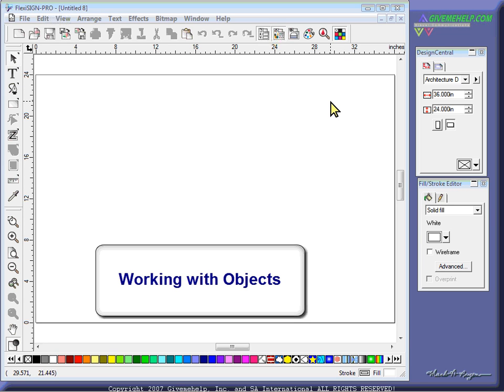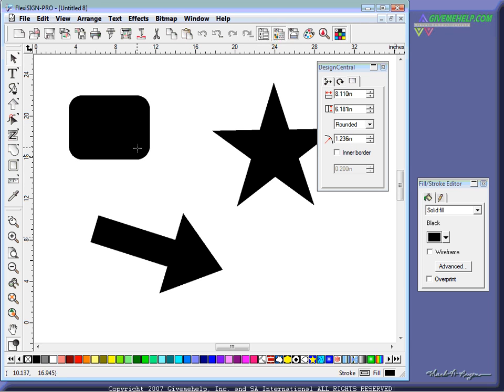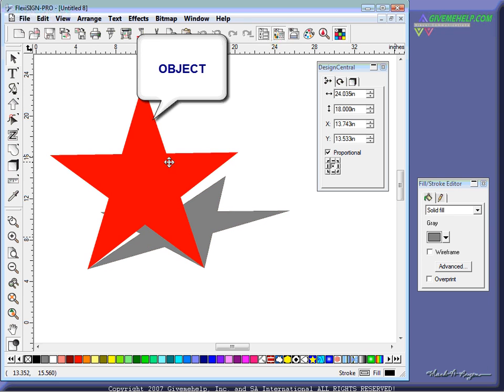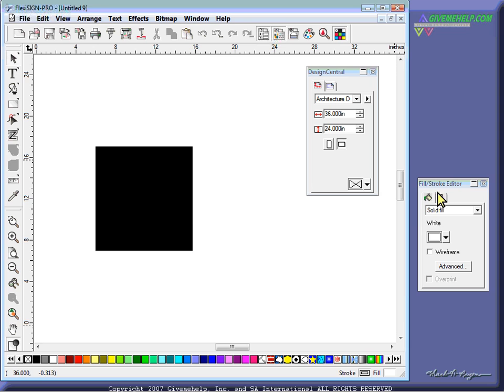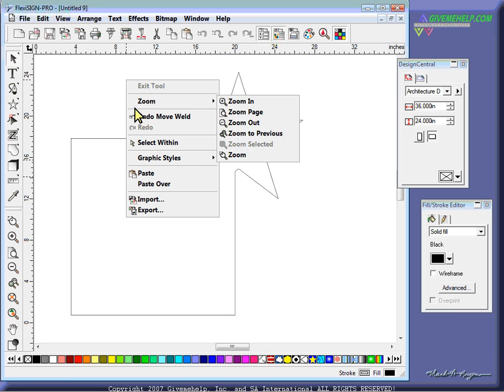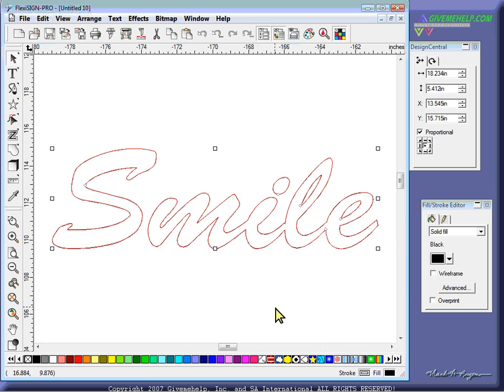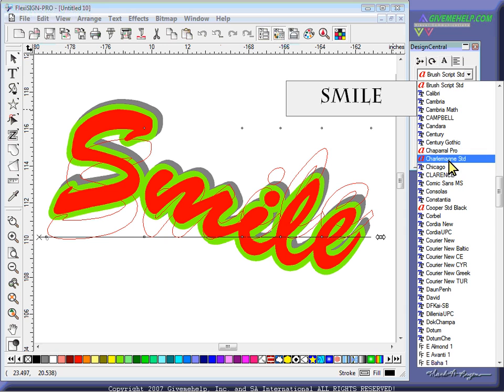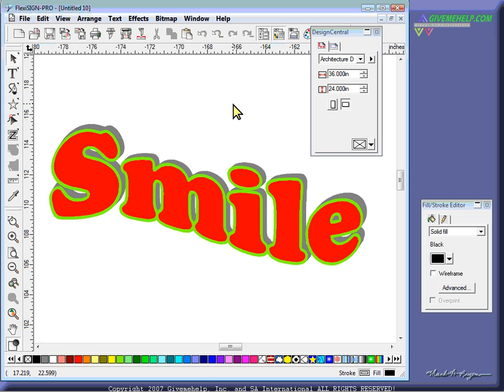FlexiSIGN - Working with Smart Objects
FlexiSIGN is a great design program for sign making. One of the best features is smart objects. In this lesson, I will teach you how to use them to make design faster and better. See more videos and order a complete training CD for FlexiSIGN